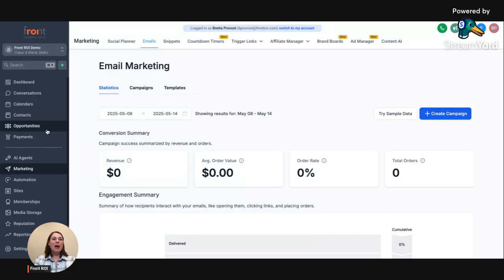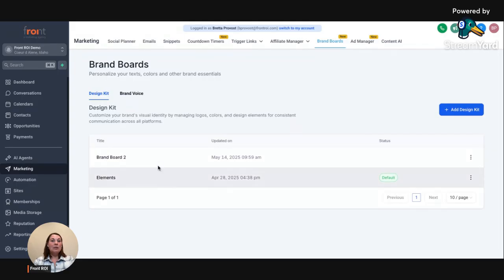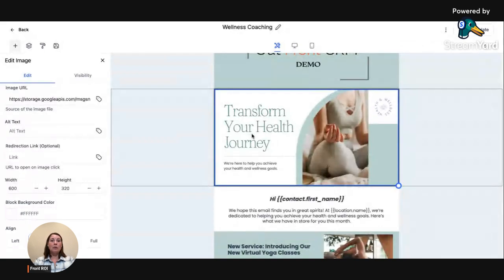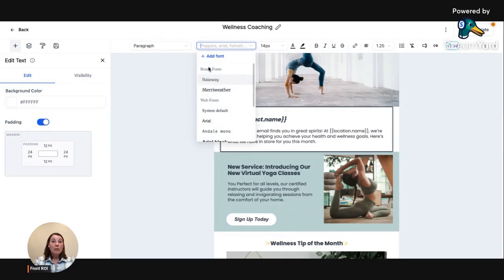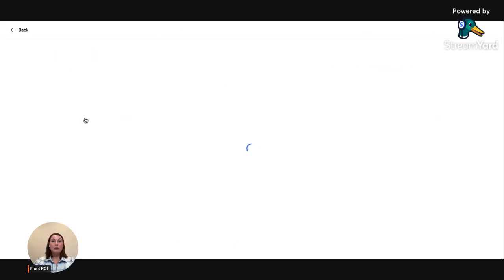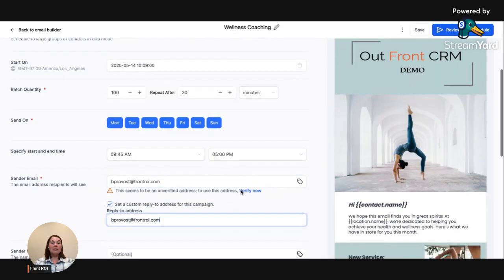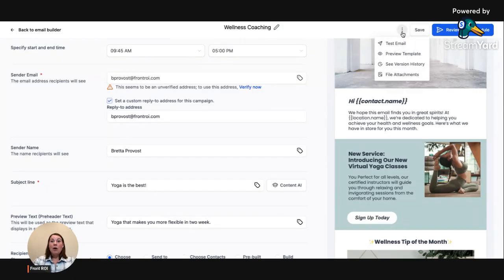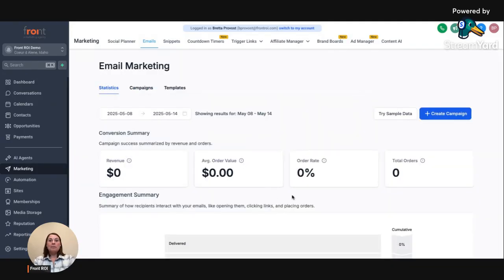Out Front Emails